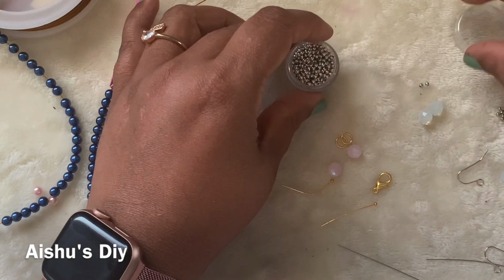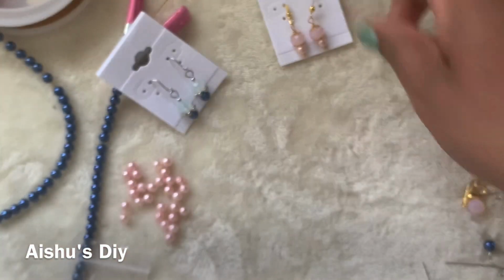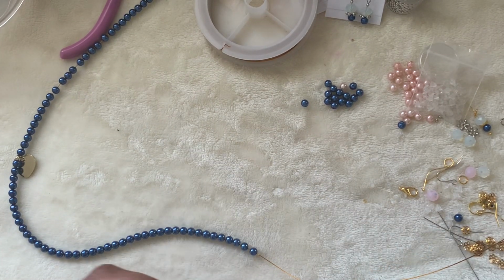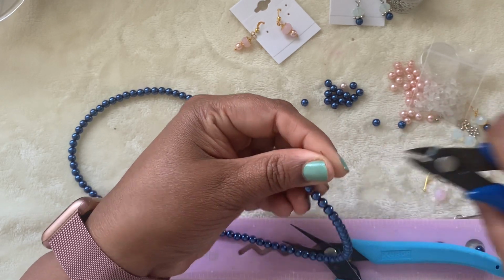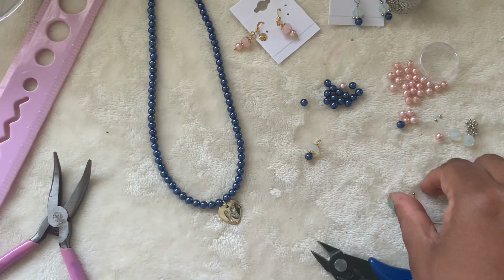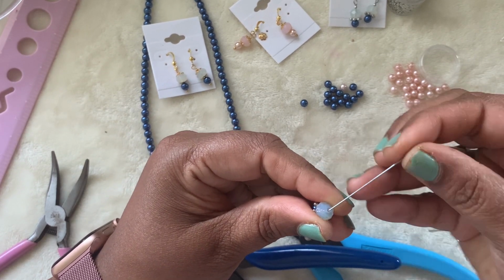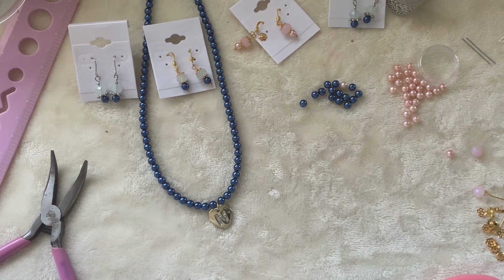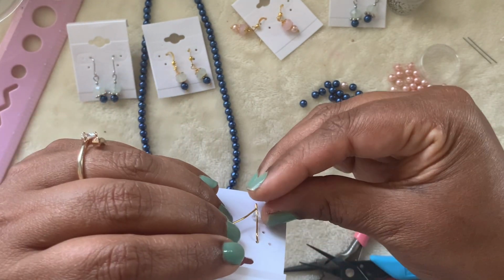Bridesmaids Necklace/Bridal Necklace/Gifts @ Aishu's Diy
Very simple and straight forward Necklace for gifts or to make like a lot of them at a short span of time.

Aishusdiy

Aishudiy